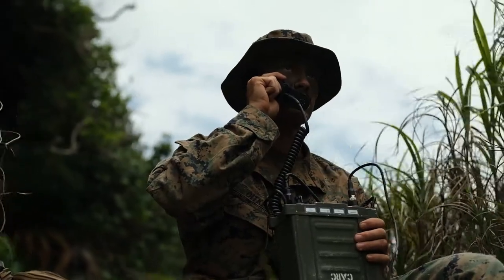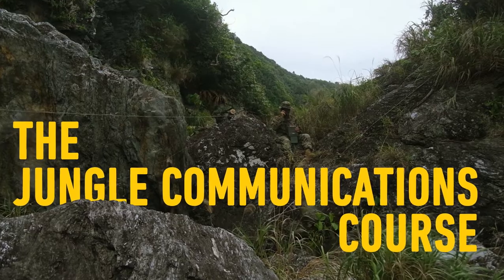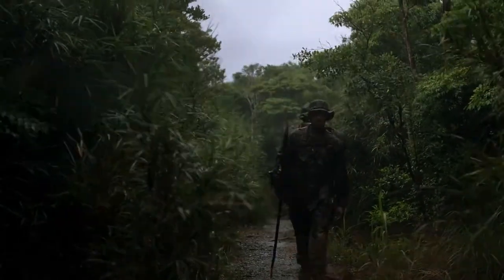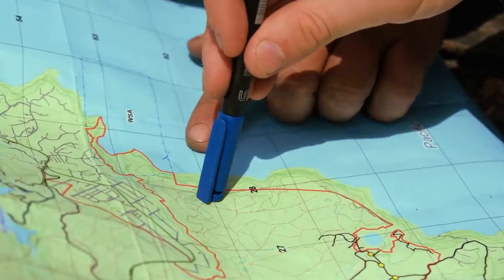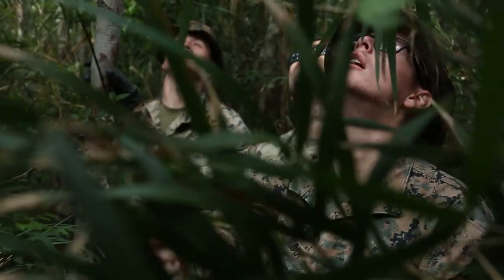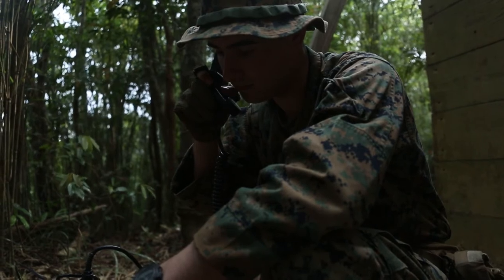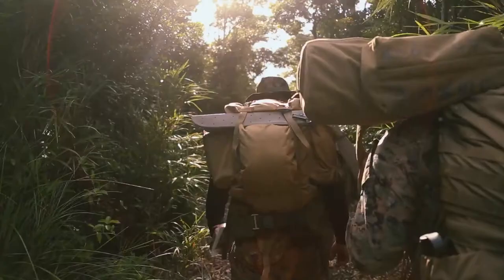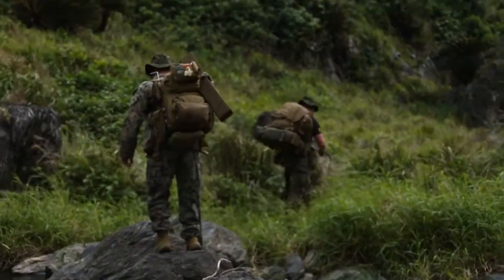The Jungle Communications Course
CAMP GONSALVES, OKINAWA, JAPAN
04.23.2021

U.S. Marines with 3d Marine Division, conduct Jungle Communications Course at the Jungle Warfare Training Center on Camp Gonsalves, Okinawa, Japan, April 23, 2021. JCOMM is 10-day course that trains Marines how to survive and creatively establish viable communications in austere environments. (U.S. Marine Corps video by Sgt. Josue Marquez)

Film Credits: Video by Sgt. Josue Marquez
3rd Marine Division

japan
okinawa
jungle warfare training center
JWTC
jungle communications course
JCOMM